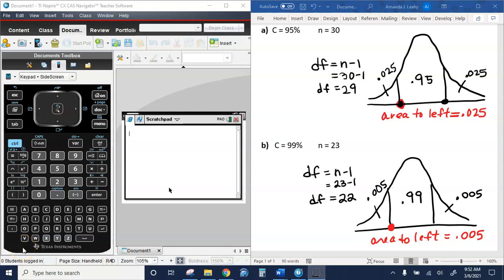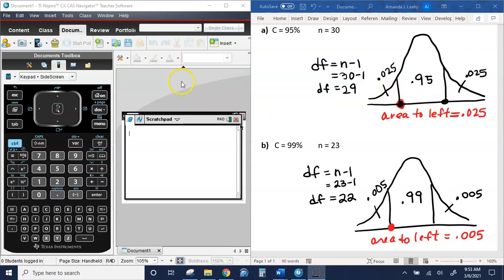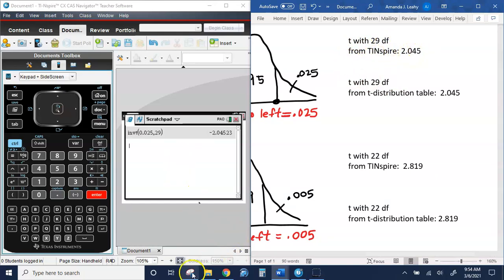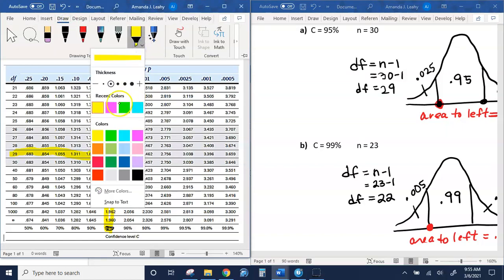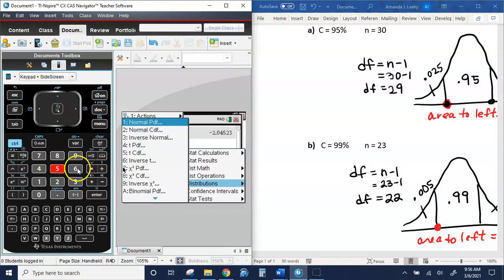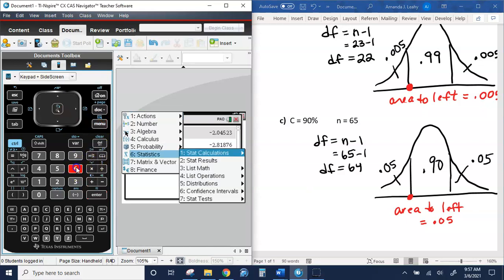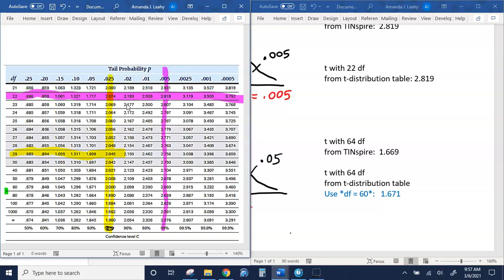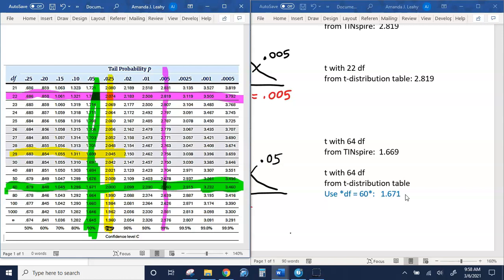Finding t critical value: TINspire vs. TABLE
AP Statisitics:  How to find a critical value for a t-interval for population mean using the TI-Nspire "inverse t" command and using the statistical table